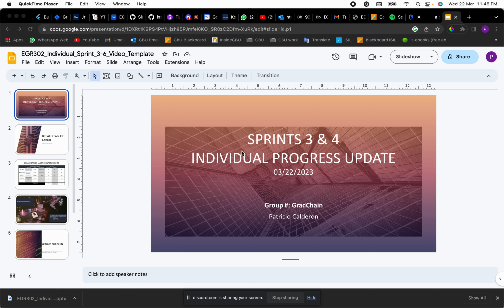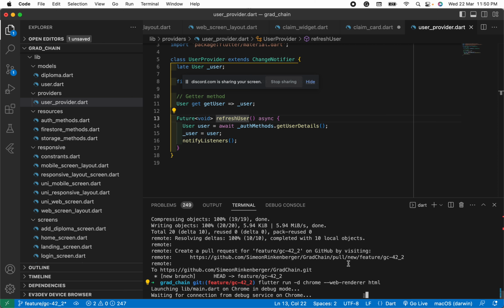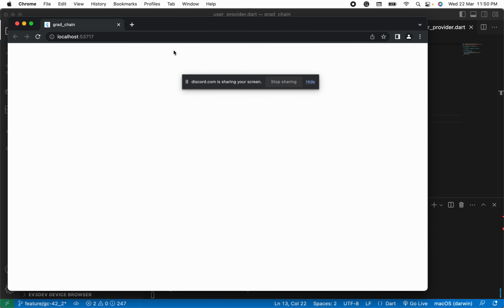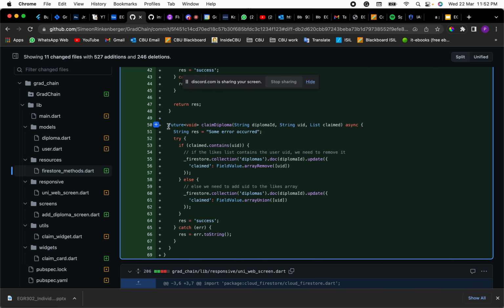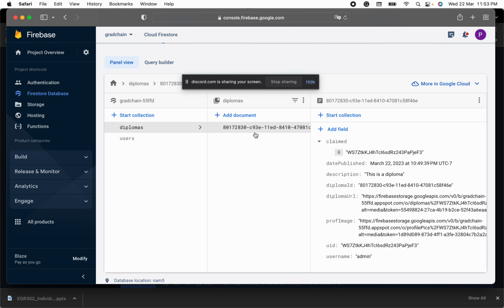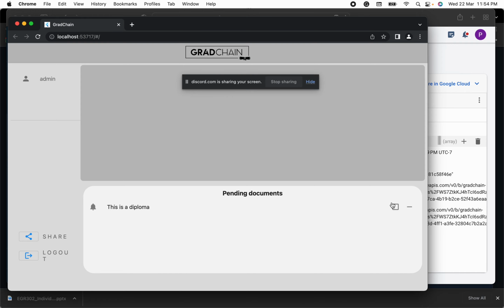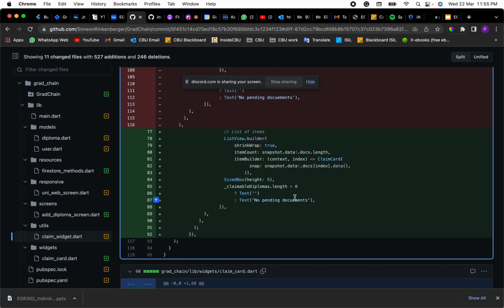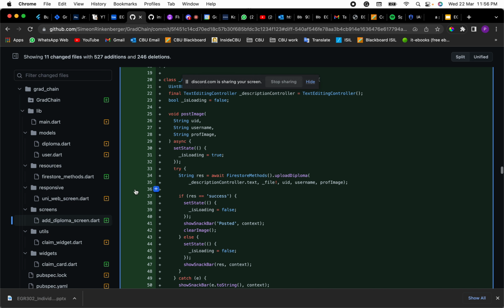Sprint 3/4 (Individual Progress) (flutter project GradChain)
This is my individual progress for the features I worked on in my Flutter project for my EGR302 class.